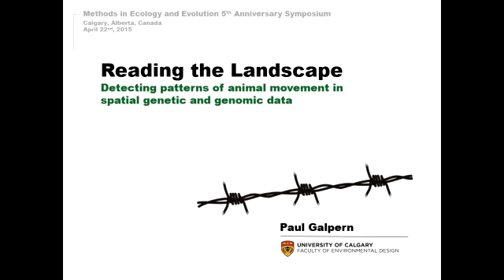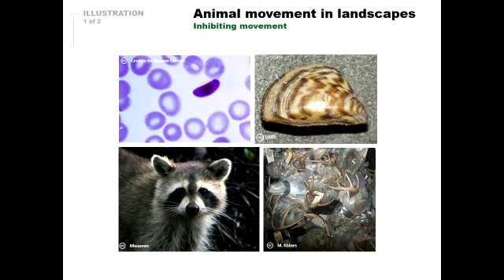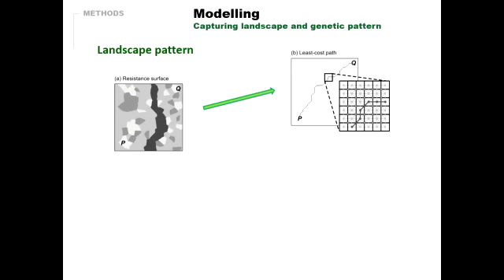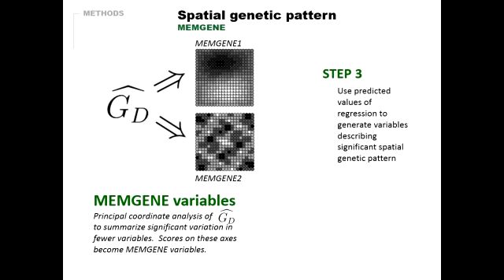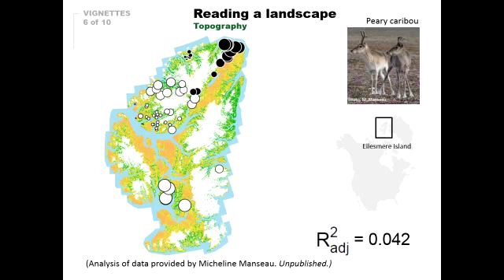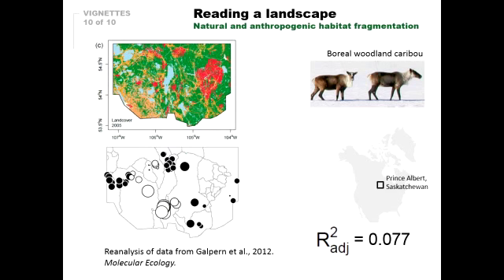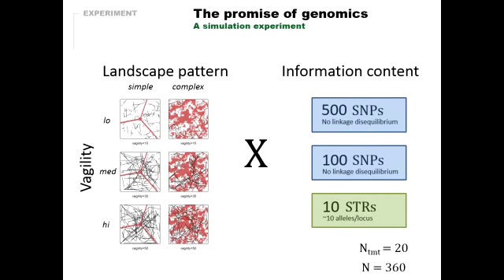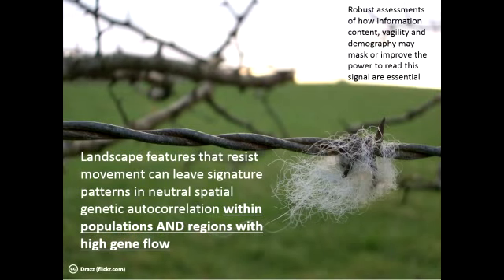Reading the Landscape: Detecting evidence of animal dispersal in spatial genomic data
Speaker: Paul Galpern

Abstract: Landscape genetics and landscape genomics are increasingly used to understand how features of the landscape have affected organism movement and dispersal in the recent past. Applications are many, including managing the risks of habitat fragmentation for animals of conservation concern, mitigating the spread of invasive species, and limiting the transmission of zoonotic diseases. However, subtle influences of the landscape on organism dispersal may be difficult to detect from genetic data. In particular, organisms with highly-mobile life history stages are hard to study. Here, I discuss the potential for genomics to improve a reading of the landscape for highly-mobile dispersers. Using simulations, I also explore the advantages and limitations of a new spatial analysis, applied to genomic data, for detecting cryptic influences on dispersal.

This presentation was part of the Methods in Ecology and Evolution 5th Anniversary Symposium. To see other videos from the Symposium, please visit our